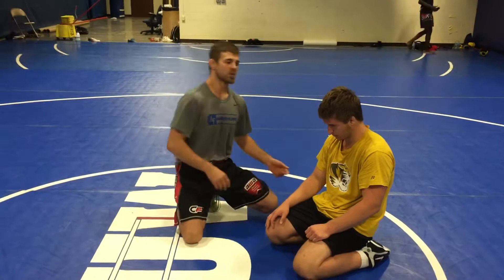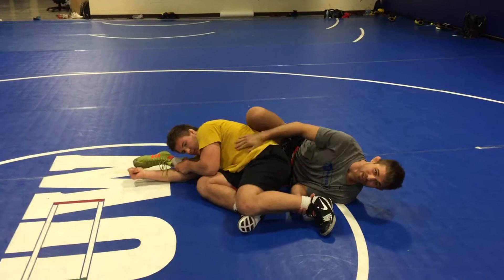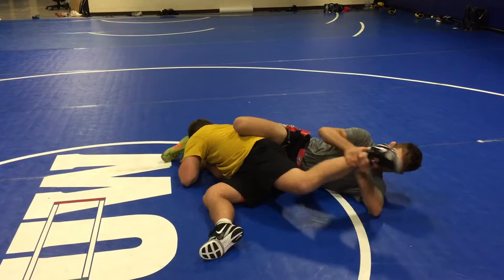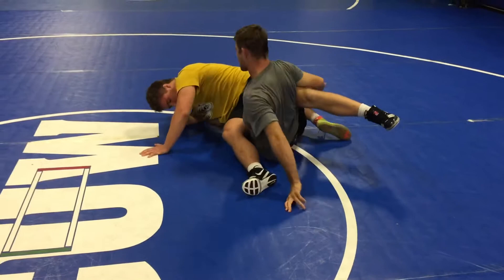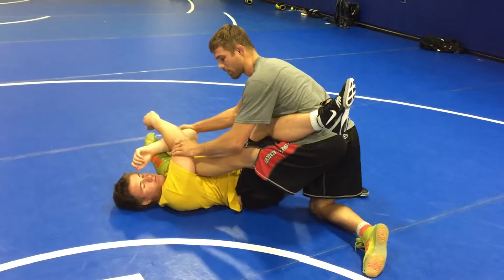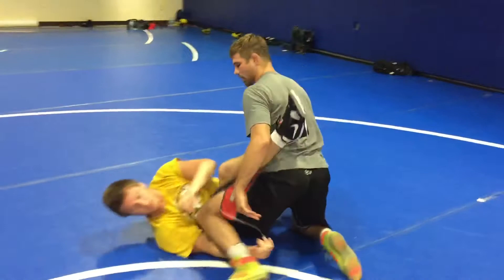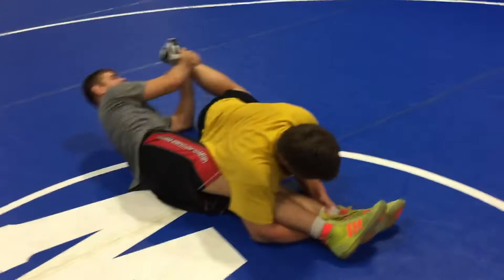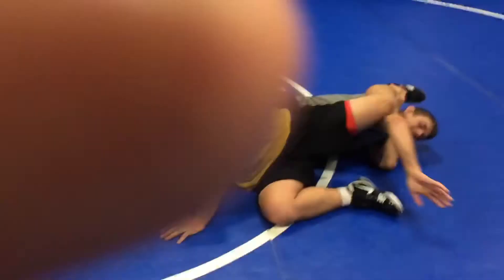Max- Leg Pass technique